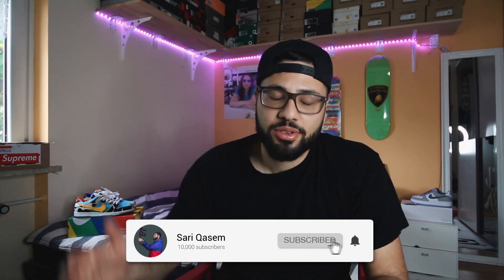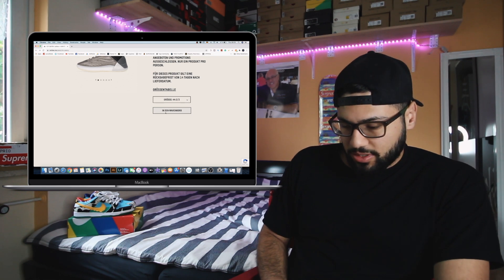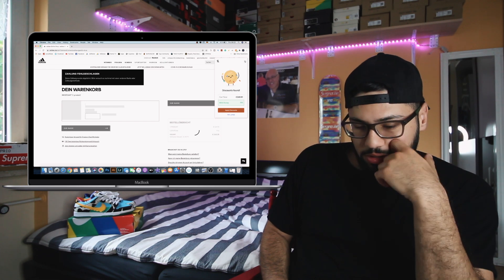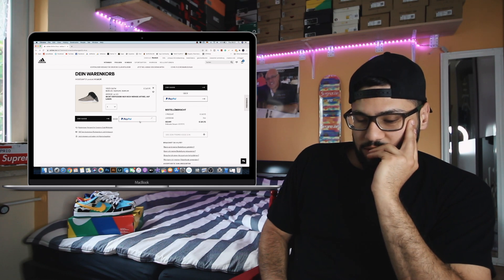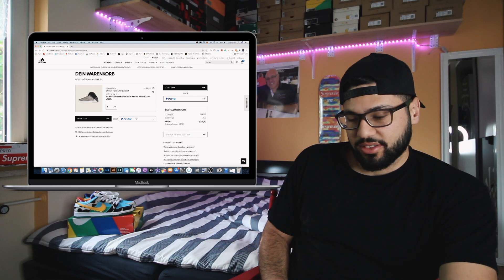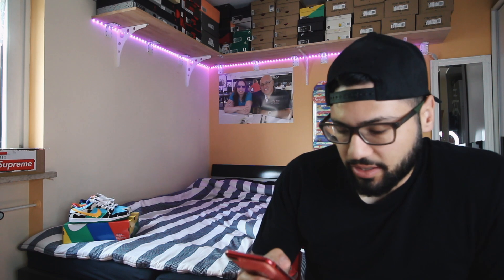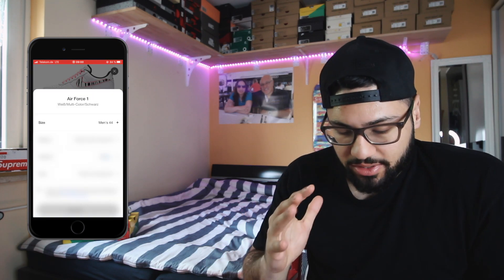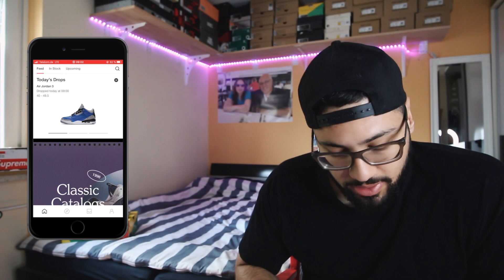CHECKOUT ERROR?!? ADIDAS YEEZY QNTM BARIUM + NIKE AF1'S WHITE TIGER LIVE COP!!!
CHECKOUT ERROR?!? ADIDAS YEEZY QNTM BARIUM + NIKE AF1'S WHITE TIGER Sneakrs App LIVE COP!!!